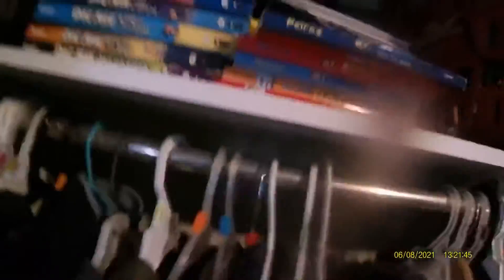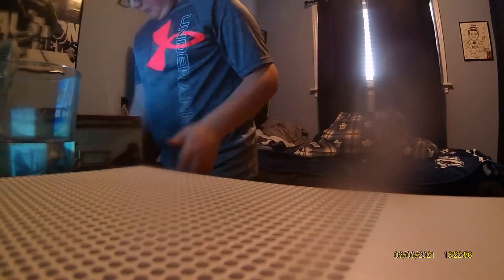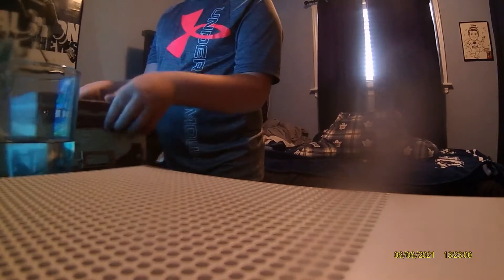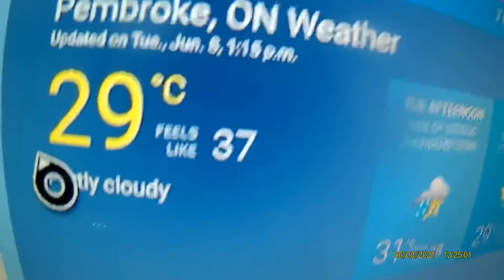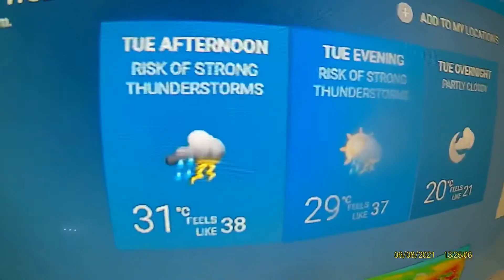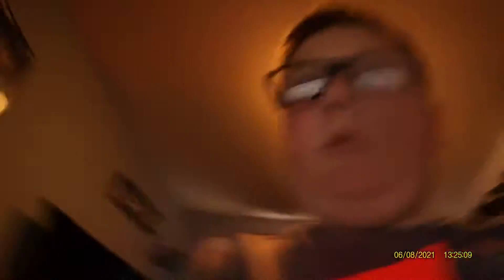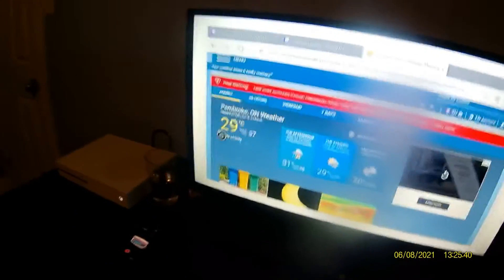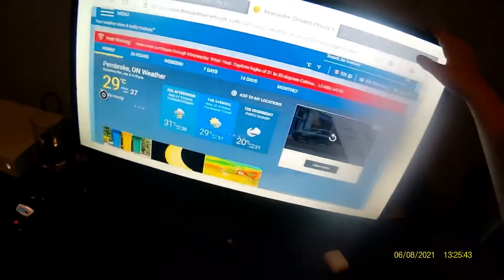New room tour just a update